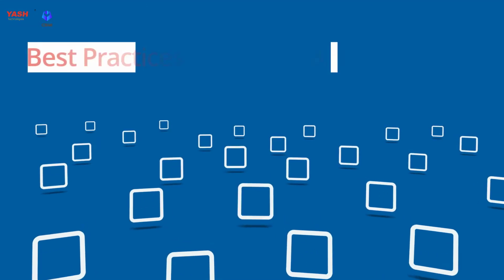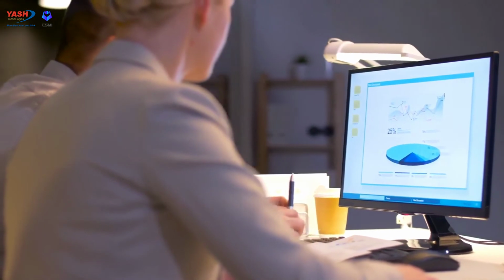Digital Reliability Centered Maintenance (DRCM) Solution by YASH Technologies